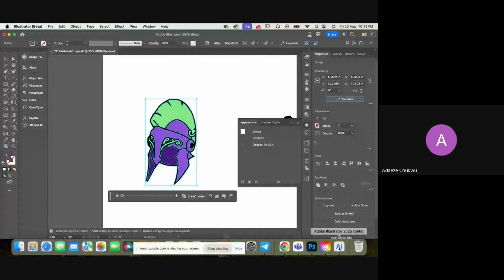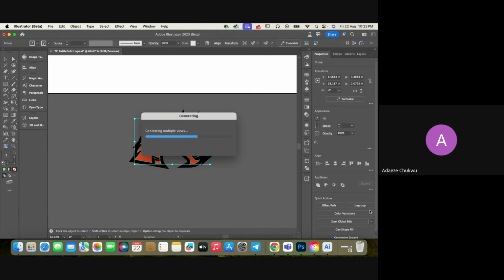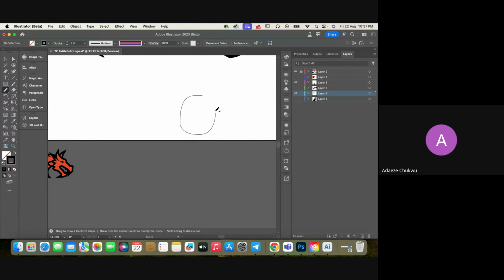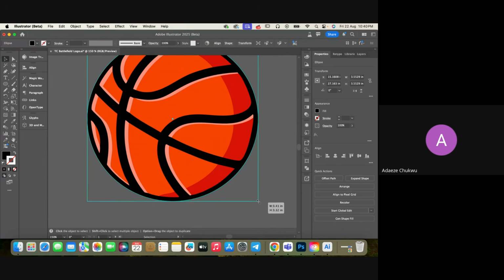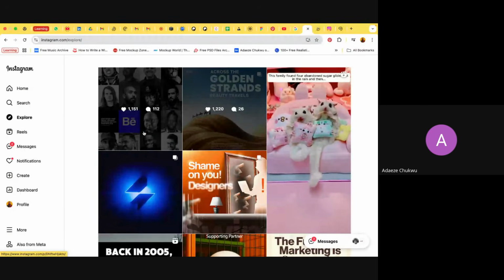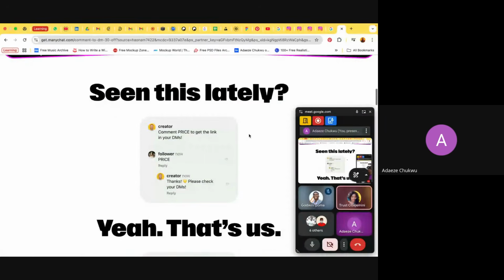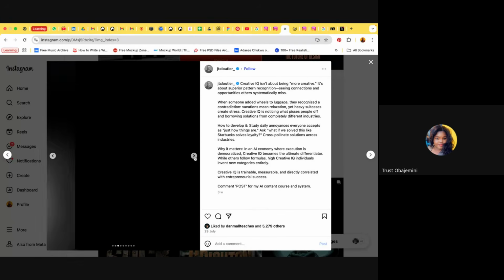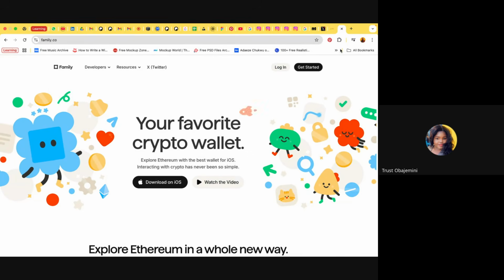Adobe Just Broke My Brain | Illustrator 2025, AI, & High-Level Design Conversations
I hosted an unplanned class, and it quickly turned into one of the most eye-opening conversations about creativity I’ve had in a while.

We started by playing with Adobe Illustrator 2025’s new turntable feature (spoiler: it feels like sorcery), but the real magic was in the discussions that followed.

We talked about how many of us designers are stuck in what I called the graveyard of foolish opinions — endless debates about “blue vs green,” “Photoshop vs Illustrator,” or “good vs bad flyer design.” While these conversations can keep communities active, they rarely push us forward on a global scale.

High-level conversations look different:

👉 How does AI change the way we animate, ideate, and collaborate?

👉 What principles of design psychology can elevate our work?

👉 How do we create tools, not just use them?

👉 How can African design break away from mediocrity and truly stand out globally?

We also touched on collaboration. I’ve learned again and again that my best work comes when others contribute their perspectives. Alone, you can move fast.

Together, you can build futures.

My key takeaway? Designers need to deliberately ease into higher-level thinking. Follow people who expand your worldview. Read beyond your niche. Question the rules you’ve been told are “absolute.”

Because design is not just about what we see on a canvas — it’s about how we think, dream, and create experiences that people carry with them.

So, what high-level design conversation are you having this week?